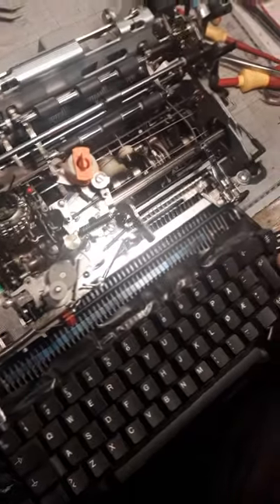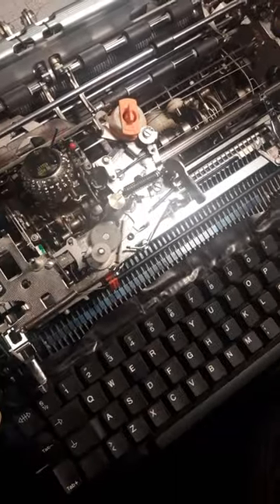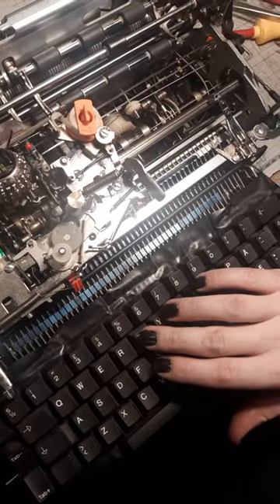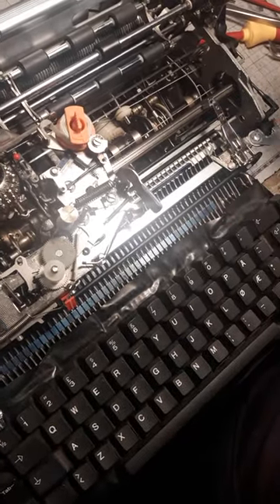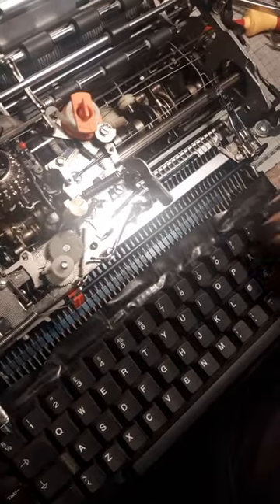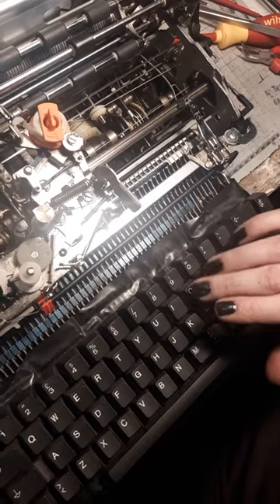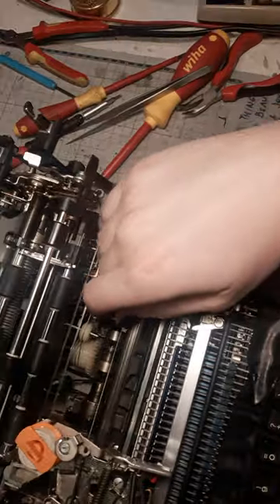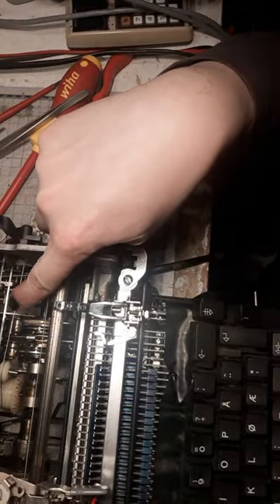IBM Selectric III - Keyboard Working!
Still a long way to go, but now at least the keyboard is working.